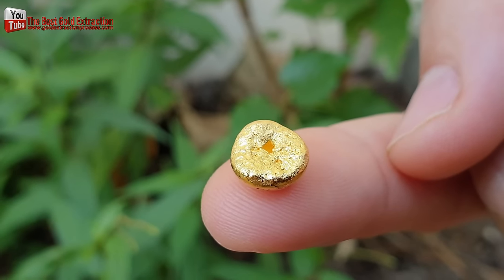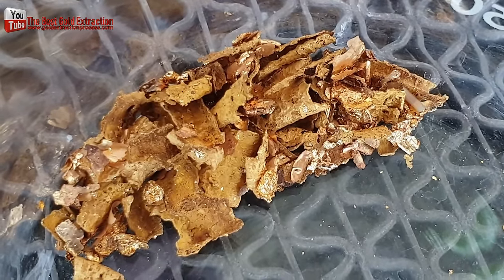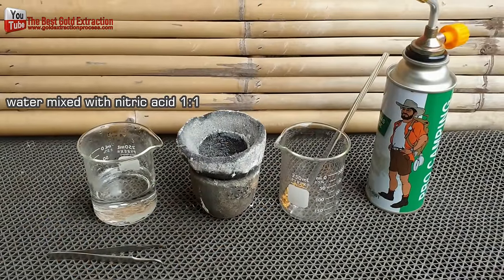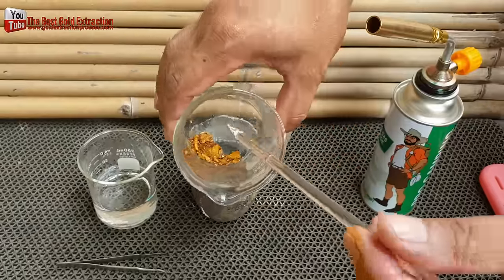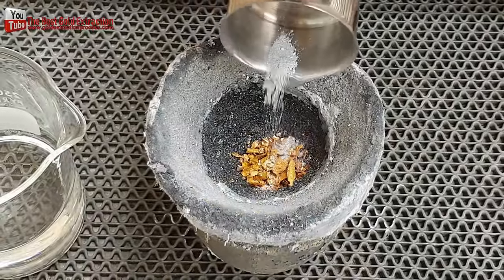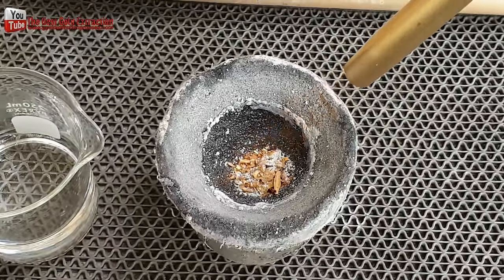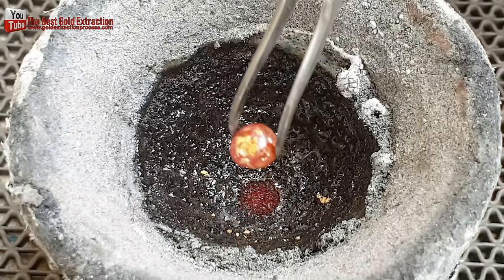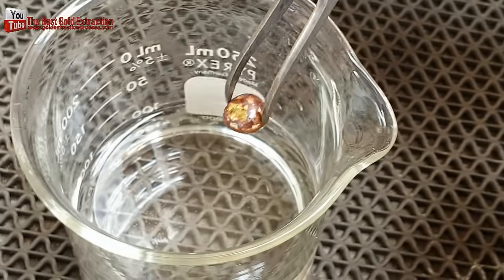How to Melt Gold Scrap | scrap gold business.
👉👉😀👍❤️❤️ How to Melt Gold Scrap gold business.@MakeGold
How to Start a Scrap Gold Buying and Selling Business.
The best part about being an owner of a scrap gold business is that prices of gold are rising as with every passing day economies tend to become stable all around the word. If you are able to find and gather gold from households and other users, you can indeed begin your new business today itself. Here are the three most important considerations you should be keeping in your mind when starting your own scrap gold business.